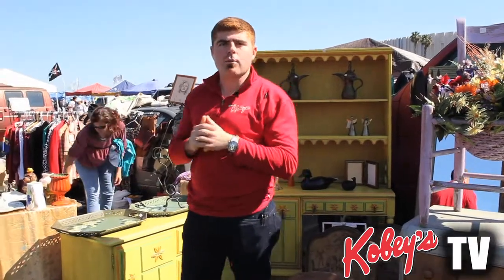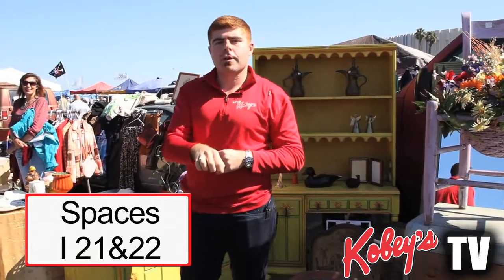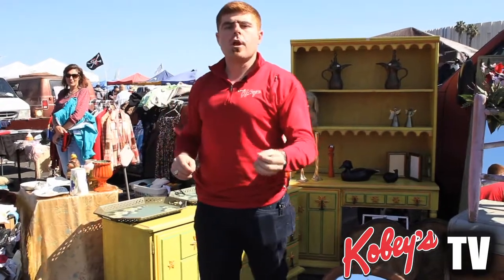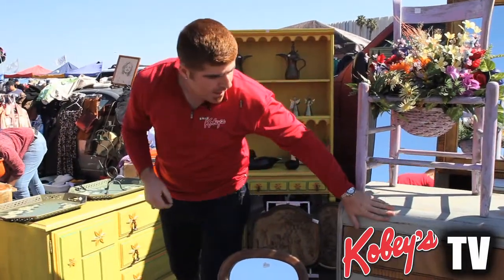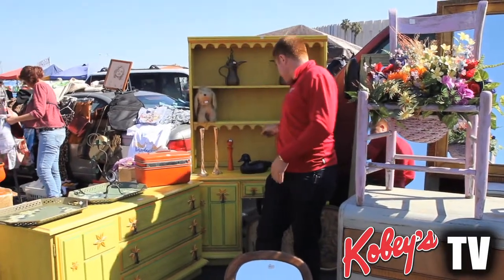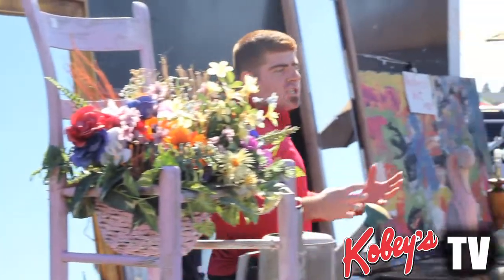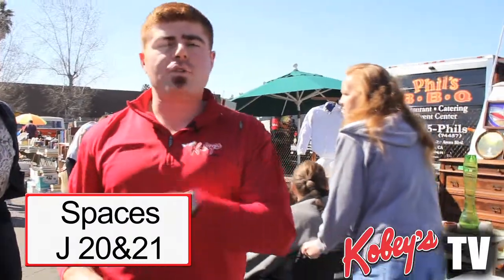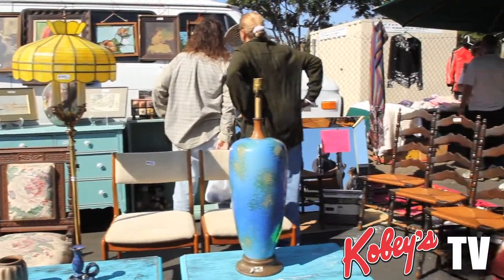Shabby-Chic Antiques and More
We have great selection of shabby-chic antiques